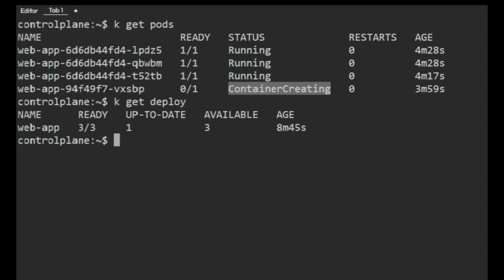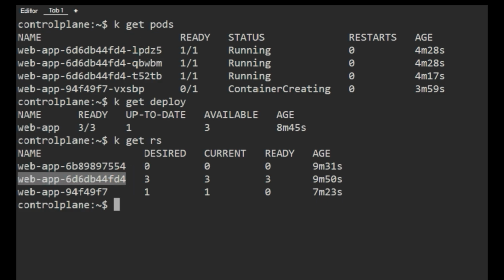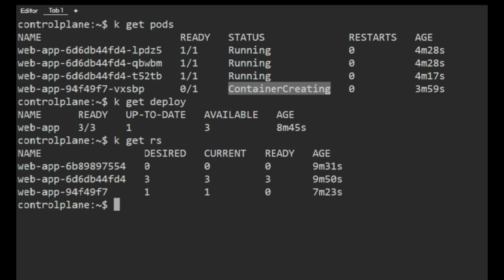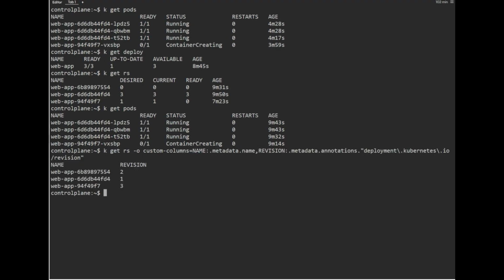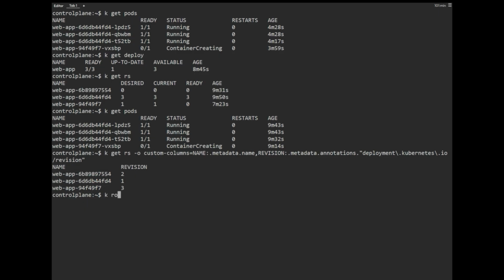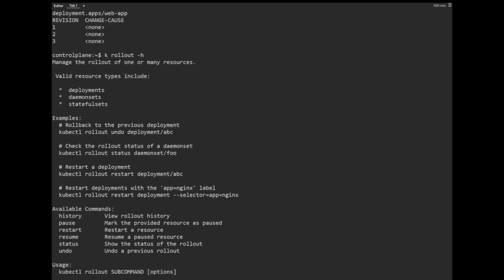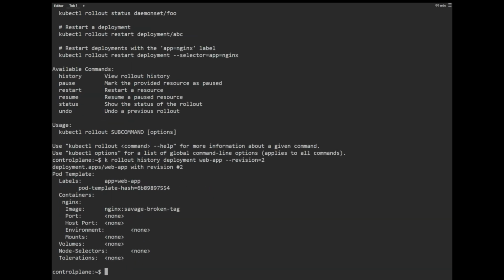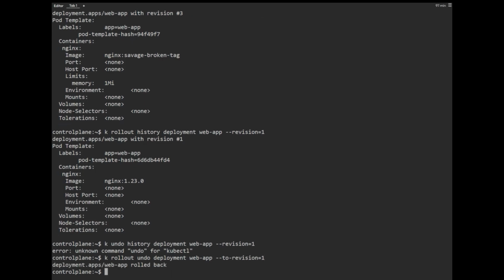Skip the Mistakes: How to Rollback to ANY Kubernetes Revision! (CKA/CKAD Lab #4)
kubectl create deployment web-app --image=nginx:1.23.0 --replicas=3
kubectl set image deployment/web-app nginx=nginx:savage-broken-tag
kubectl patch deployment web-app -p '{"spec":{"template":{"spec":{"containers":[{"name":"nginx","resources":{"limits":{"memory":"1Mi"}}}]}}}}'

Rollbacks are easy, but what if your previous version was ALSO broken? In this SavageCamp lab, we show you how to navigate your Deployment history, inspect old Pod templates, and jump back to a specific stable revision using the --to-revision flag.

Commands Mastered:
-    kubectl rollout history
-    kubectl rollout undo --to-revision
-    kubectl get rs (ReplicaSet forensics)

Stop guessing which version works. Inspect it first! 🛠️